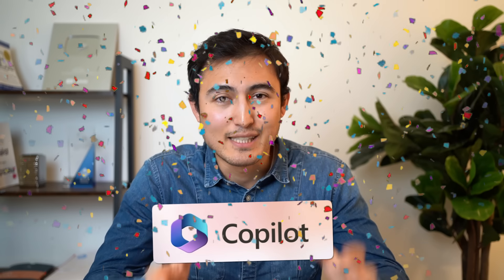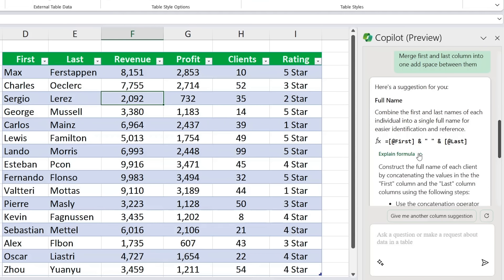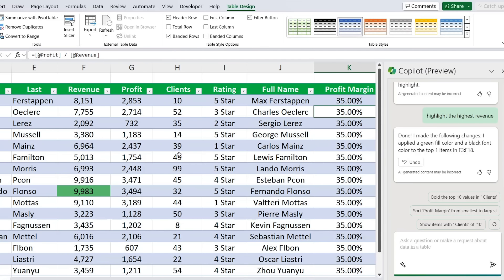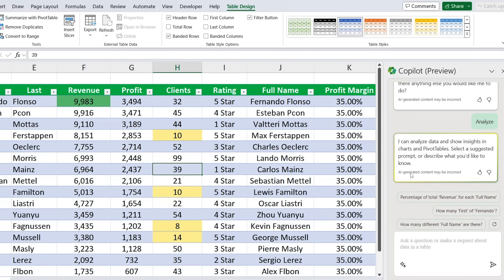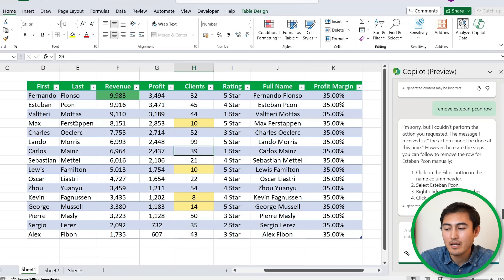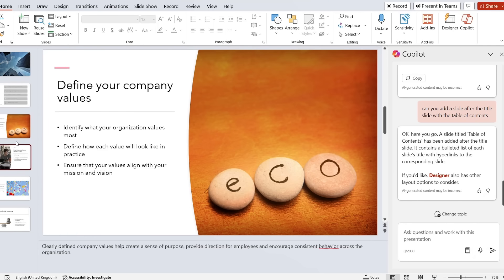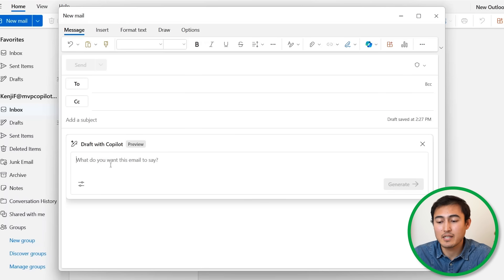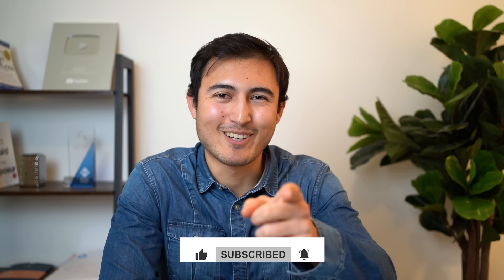NEW: Copilot in Excel | Here's why it's incredible!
Microsoft Copilot is finally here! In this step by step tutorial we'll go over how to use copilot in Excel, copilot in PowerPoint, and copilot in Outlook. In Excel, we'll use copilot to analyze data, add formulas, highlight text, and add visuals. In Powerpoint, we'll use copilot to create a presentation, add new slides, and summarize our slides. In Outlook, we'll use copilot to create new emails for out of office and a meeting summary. We'll also use the copilot coach to draft better emails.

Chapters:
0:00​ -​ Microsoft Copilot Intro
0:29​ - Copilot in Excel
5:28​ - Copilot Excel Flaws
6:19​ - Copilot in PowerPoint
8:09​ - Copilot in Outlook